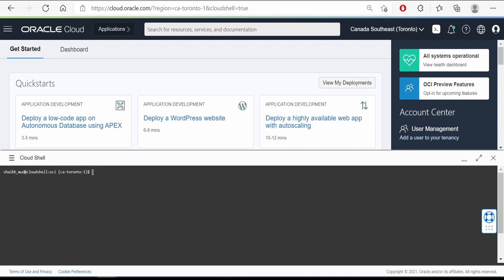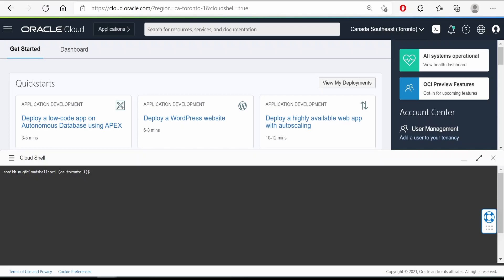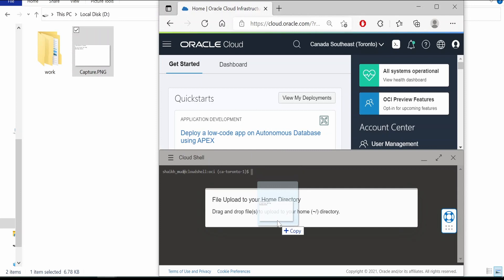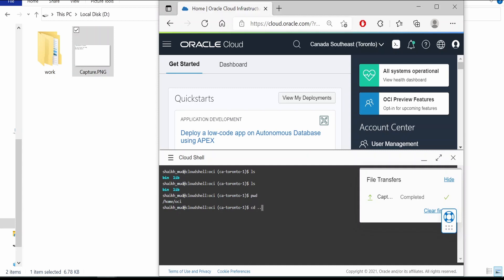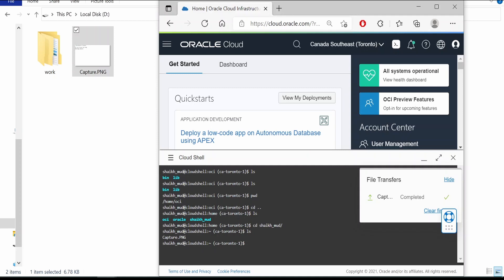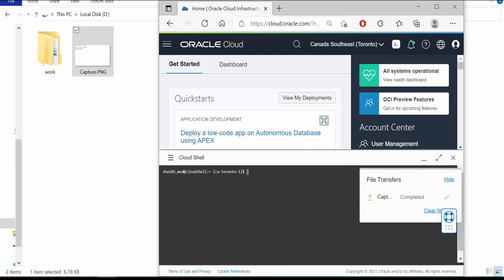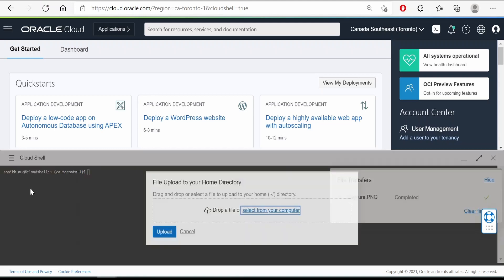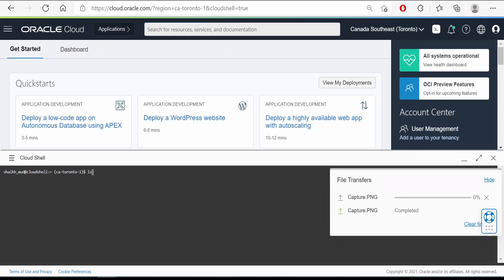How to upload a file to Cloud Shell in Oracle Cloud Infrastructure (OCI)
This video gives an Overview on OCI | Upload a file to Cloud Shell in Oracle Cloud Infrastructure